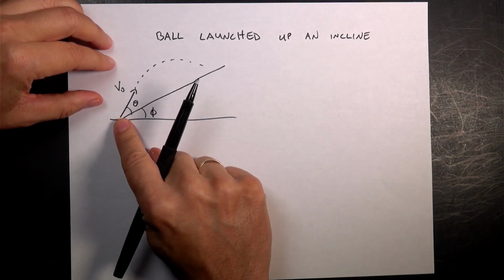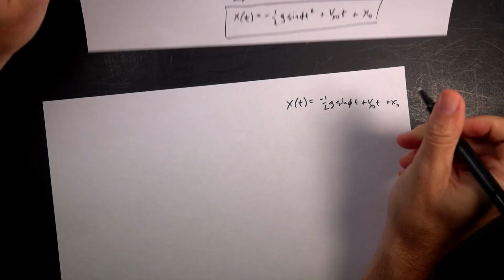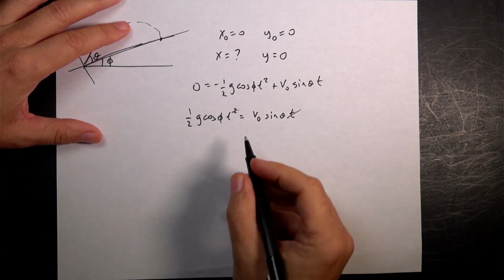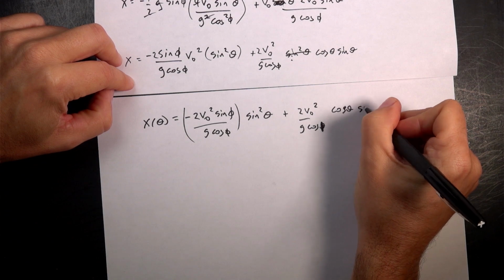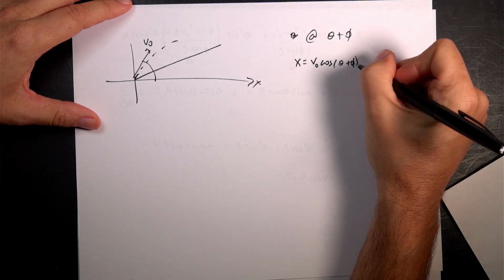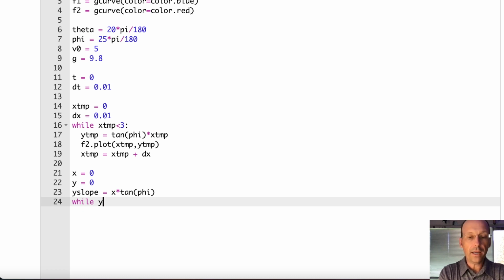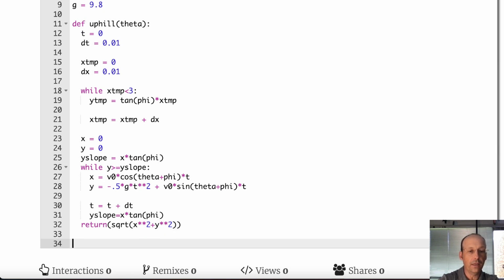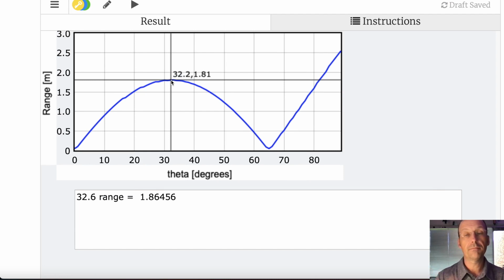Maximum Range for a Ball Launched Up an Incline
A ball is launched with an initial velocity (v0) at an angle (theta) above an incline plane (inclined phi above the horizontal). What is the range?  What is the maximum range.

00:00 - Intro
01:13 - Newton's second law
02:55 - x equation of motion
05:54 - y equation of motion
09:17 - Finding the range
16:18 - Finding maximum range
21:46 - Python method